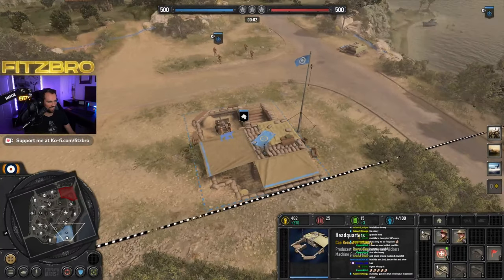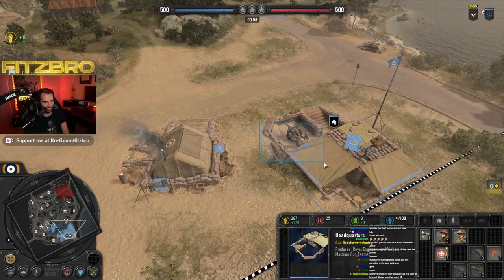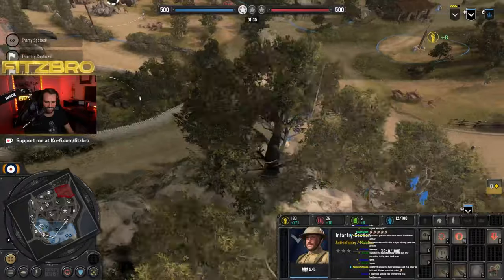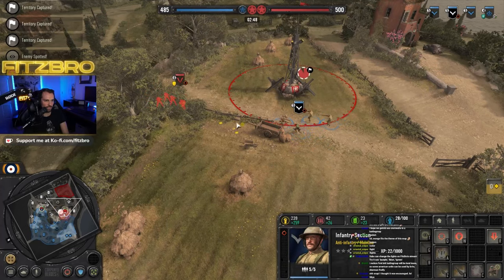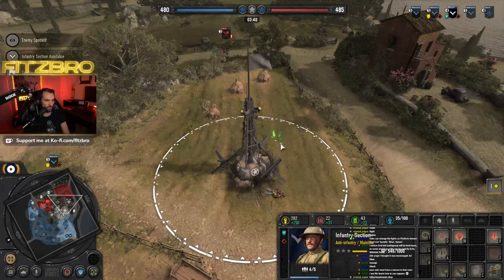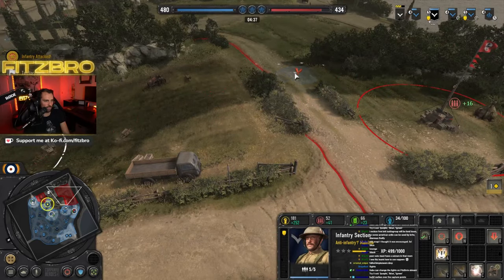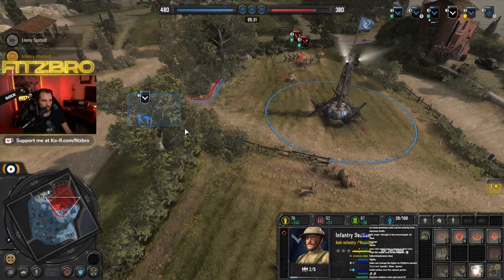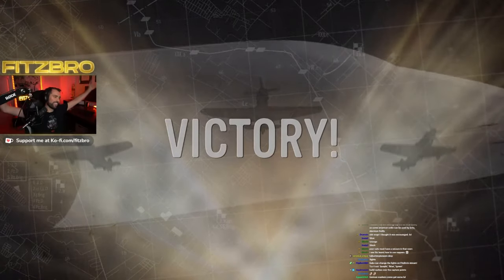CoH3 - This British Forces Build Order is OP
Company of Heroes 3 British Forces Build Order Guide
No graphic for this one since it is pretty much spamming infantry sections, upgrading, going tier 2, tier 3, tanks, GG!

You can find all of my guides in my Discord coh3-guides channel.

00:00 Intro
01:23 Build Order Guide
09:42 Build Demo 1vs1 Multiplayer
🤝Company of Heroes 3 Partner